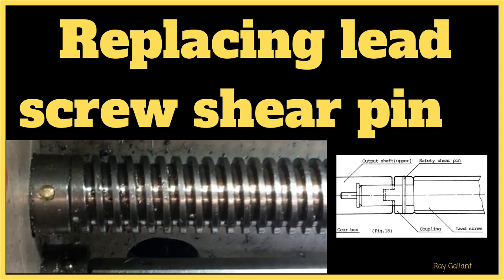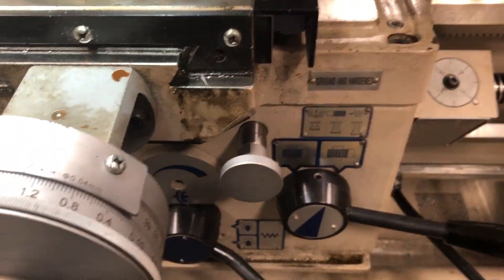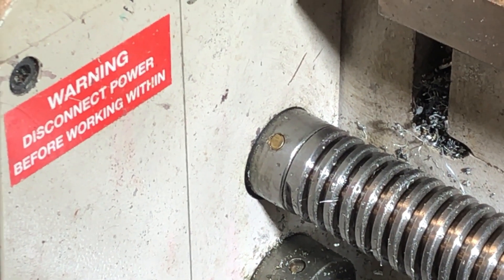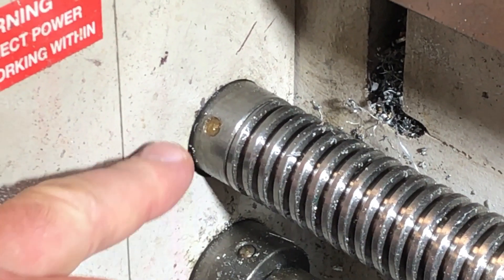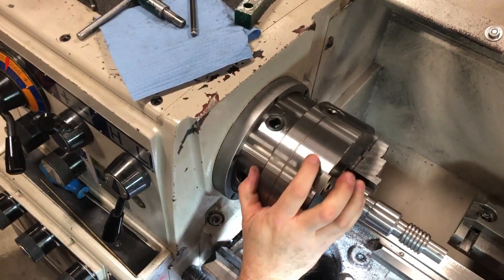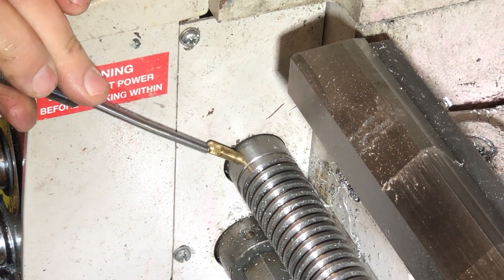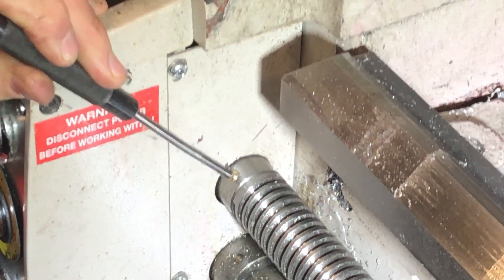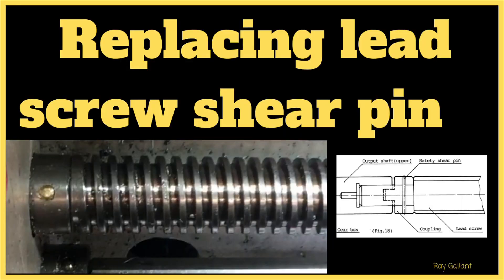Replacing lead screw shear pin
Microweily lathe shear pin replacement
How to replace the lead screw shear pin on a metal lathe
Lathe - Shear Pin Repair